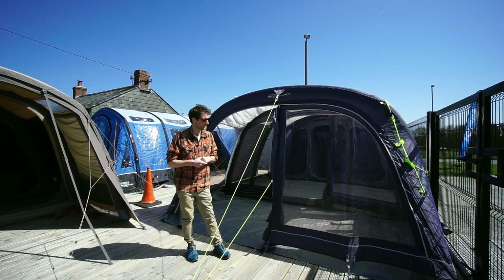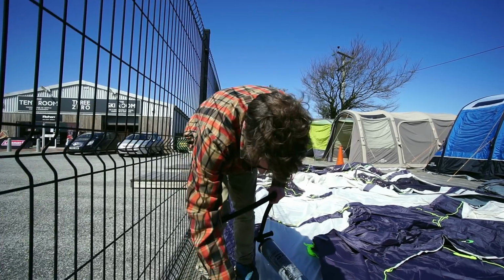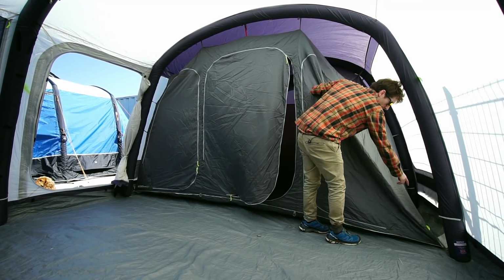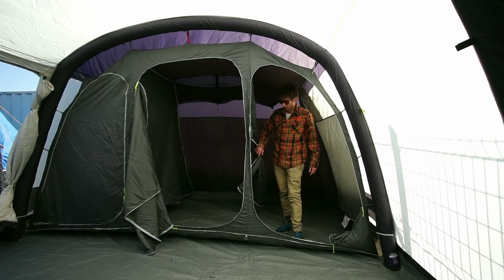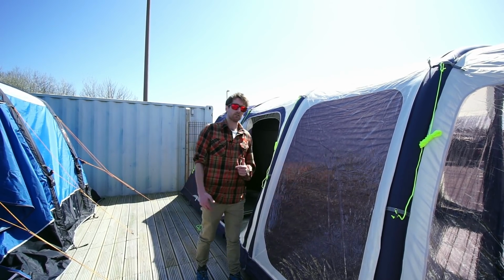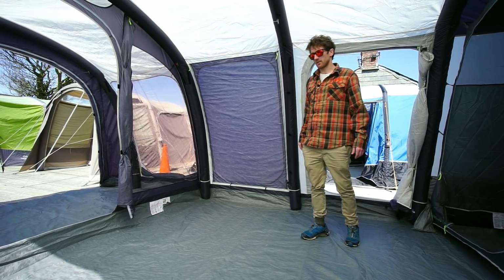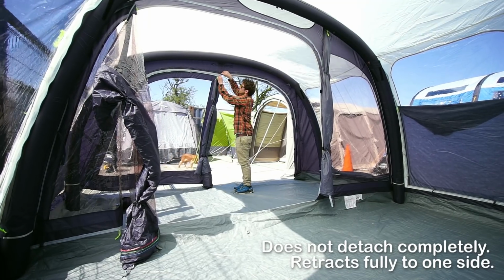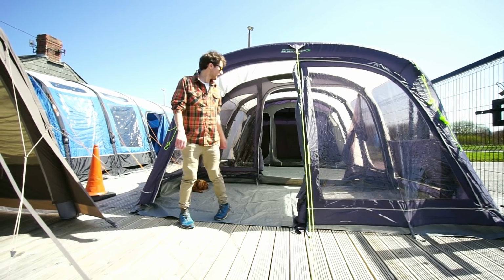Outdoor Revoloution Airedale 6 Review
Full pitching and review of Outdoor Revolution's Airedale 6 by Chris from Three Zero.

This tent has now been updated to the 6 S which features more mesh panels, slightly different guy lines and is slightly larger.